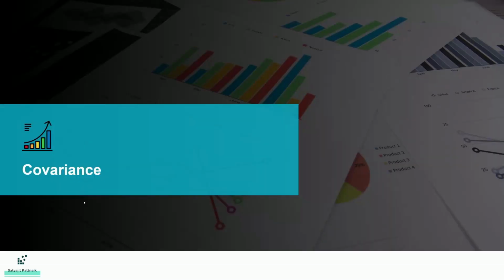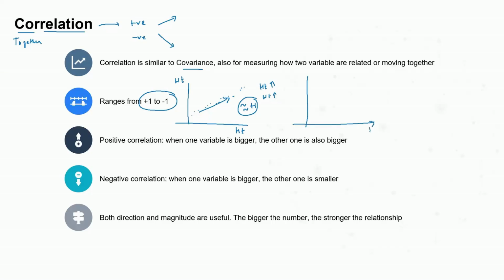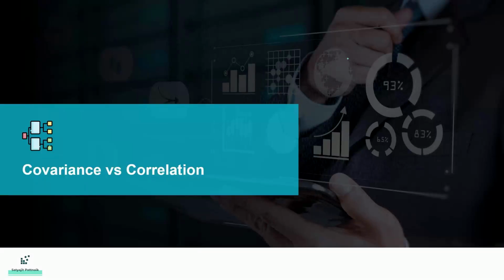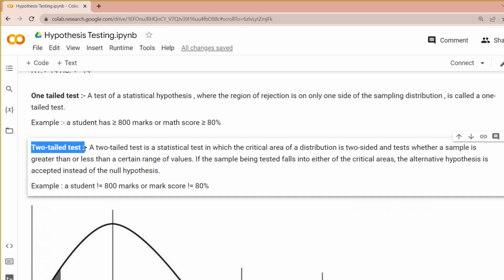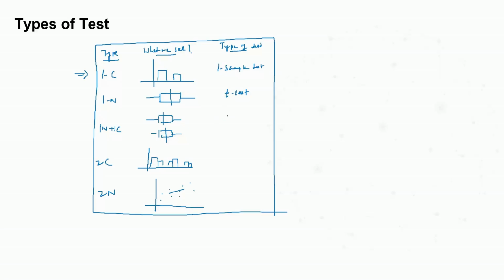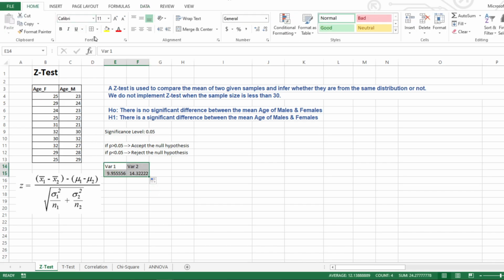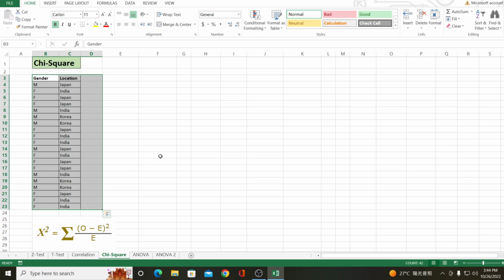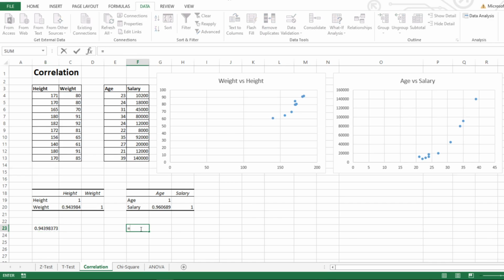Learn Statistics for Data Analytics & Data Science from Scratch | Part III | Satyajit Pattnaik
📊 Get the Data Science/AI Masters course at just Rs. 7999/-

Welcome to an immersive journey into the world of statistics! In this comprehensive video course, we will unravel the complexities of statistics from the ground up, starting with the basics of data and delving into the realms of descriptive stats, inferential stats, sampling techniques, and much more. This is just the beginning of a three-part series that will equip you with the essential knowledge and skills to become a proficient statistician.

📊 Embrace the fundamentals: Our course begins with a deep dive into the foundational concepts of statistics. You will gain a solid understanding of data, its characteristics, and the significance of statistical analysis in unraveling its mysteries.

📈 Practical application: We believe in learning by doing. Through hands-on exercises and real-world examples, you will not only grasp the theoretical underpinnings but also master the practical application of statistical techniques. From data cleaning to preprocessing and analysis, you will develop the confidence to tackle diverse datasets with ease.

🔍 Unveil the hidden insights: Statistics is not just about numbers; it's about uncovering the compelling narratives hidden within the data. Our course will empower you to ask the right questions, interpret your findings, and effectively communicate your insights. Whether you're a novice venturing into the world of statistics or a seasoned professional seeking to enhance your skills, this course will elevate your data analysis capabilities to new heights.

Prepare to embark on a transformative statistical journey as we pave the way for you to unleash the power of data analysis and gain invaluable insights. Join us in this enlightening exploration of statistics, where the adventure is just beginning.

𝐓𝐨𝐩𝐢𝐜𝐬 𝐂𝐨𝐯𝐞𝐫𝐞𝐝:

✅ Correlation
✅ Covariance
✅ Correlation vs Covariance
✅ Hypothesis testing
✅ p-value
✅ Types of test
✅ ANOVA, Chi-Square, Z-Test, T-Test etc